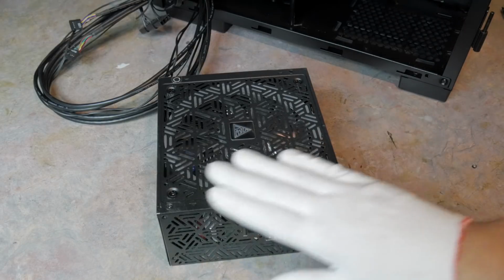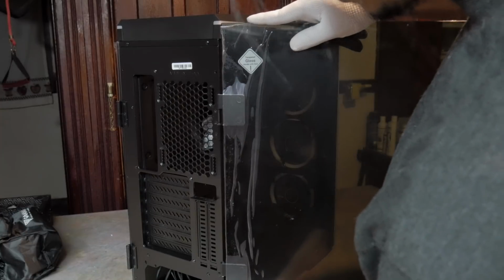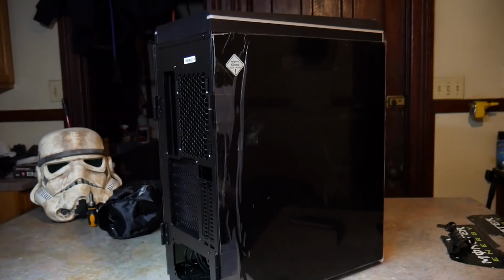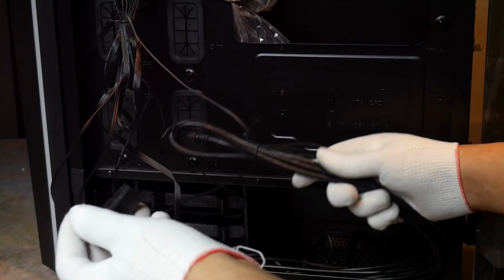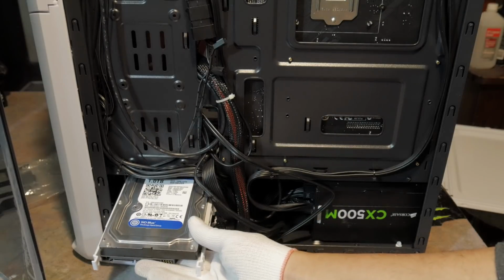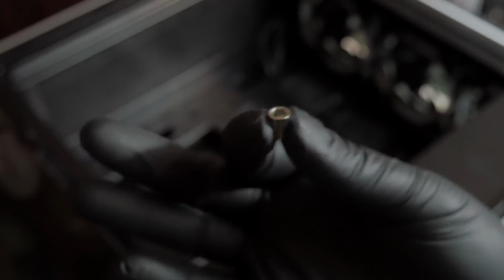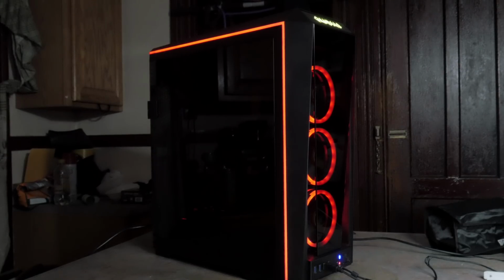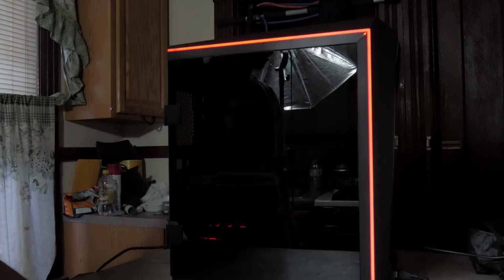Review Gamdias Talos P1: It's nice to look at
→Mah Links←
Clip channel ► @Gundoclips
Gaming► @noreefunds6640
Painting►  @ItsAGunpla